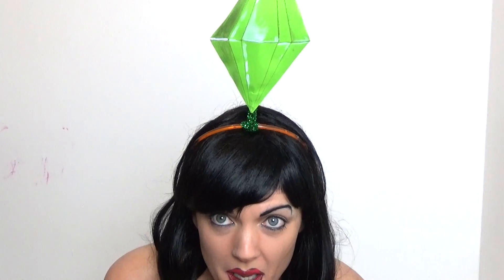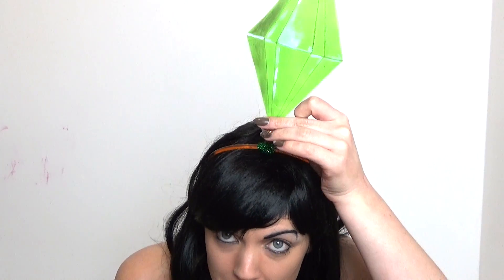BELLA GOTH (The Sims) makeup!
Going back to  more games I've loved playing and transforming into relevant characters!!